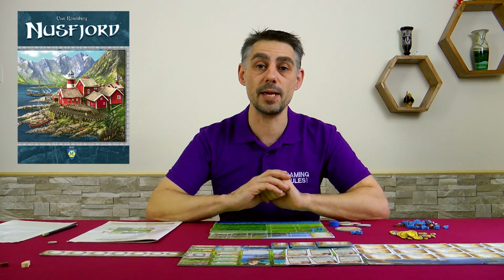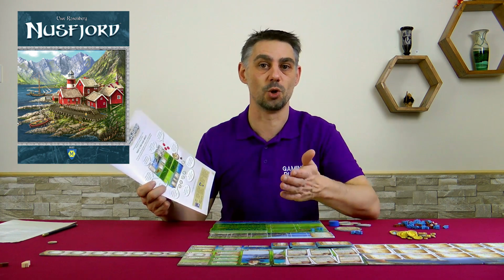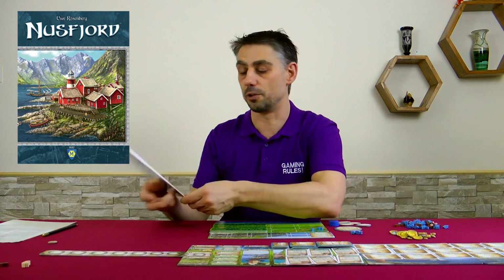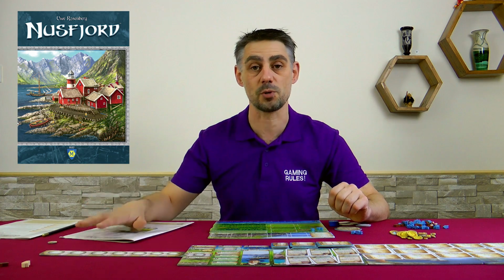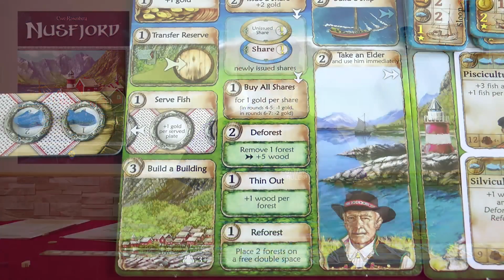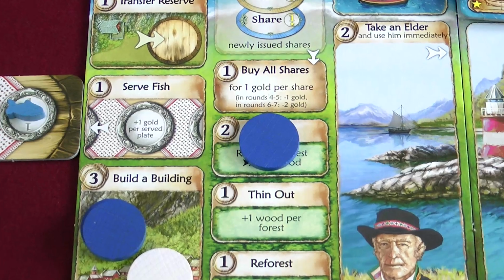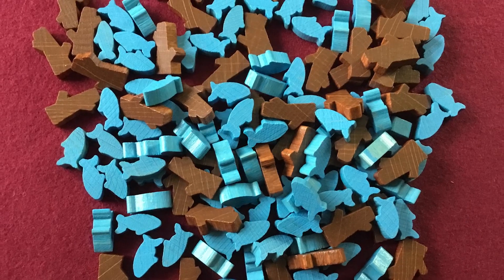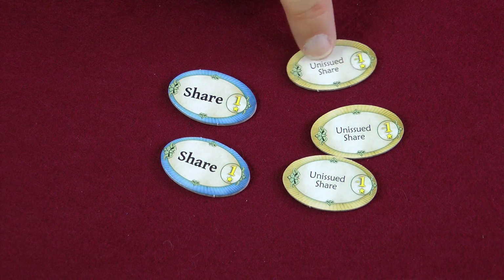Nusfjord - Gaming Rules! - Review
In this video, I am reviewing Nusfjord, designed by Uwe Rosenberg.